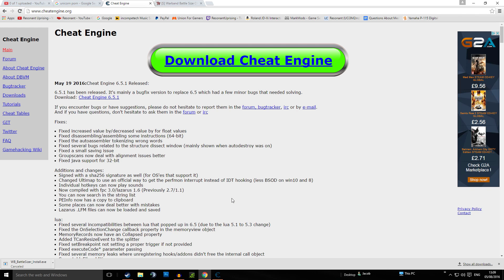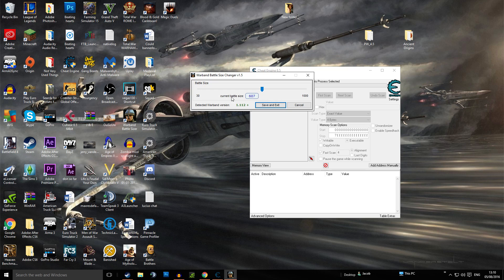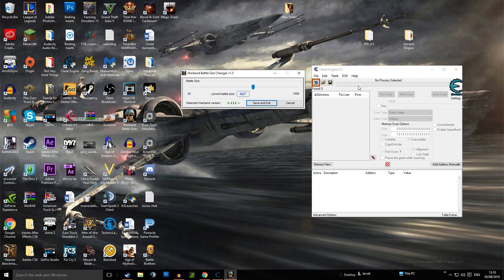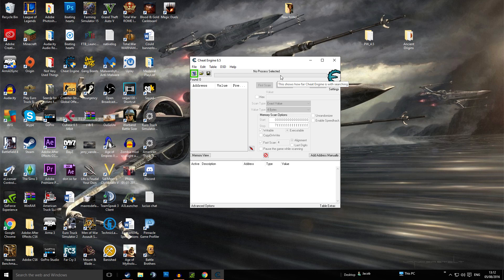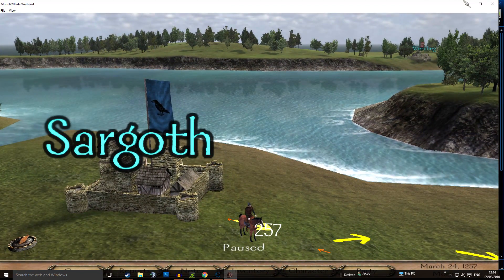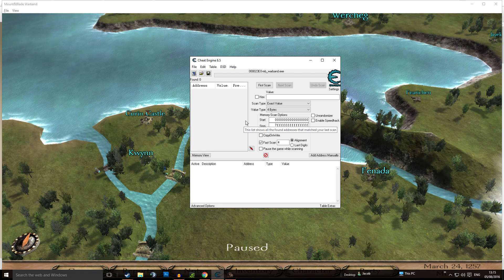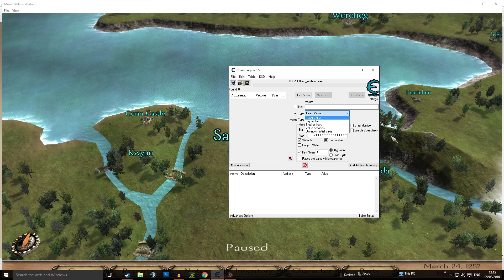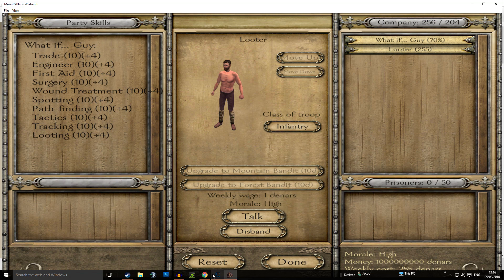HOW TO GET A 1000 MAN ARMY - Mount and Blade: Warband Tutorial - Duplicating Troops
Add me on Skype: Resonant Uprising